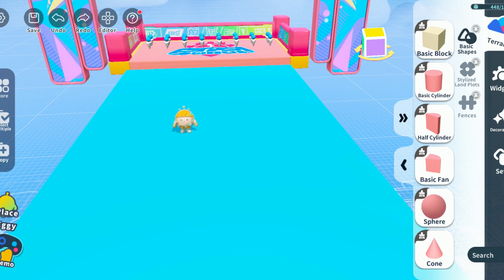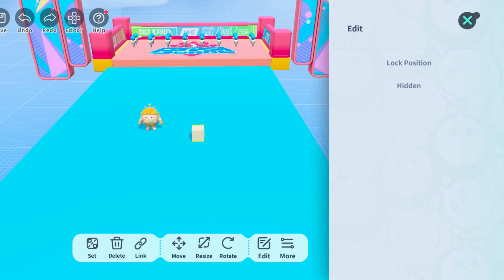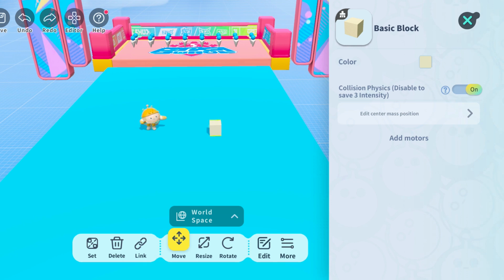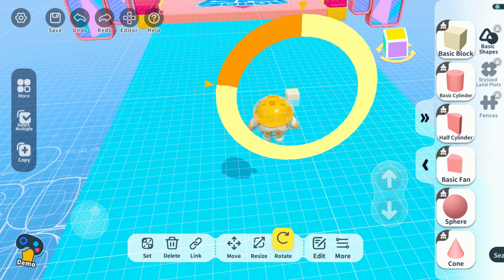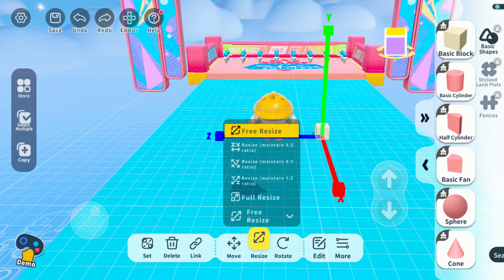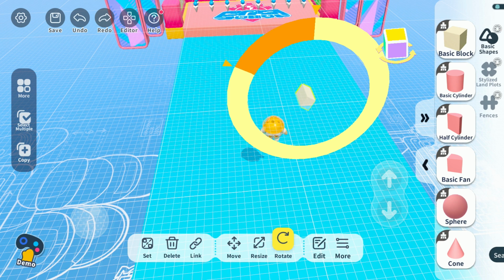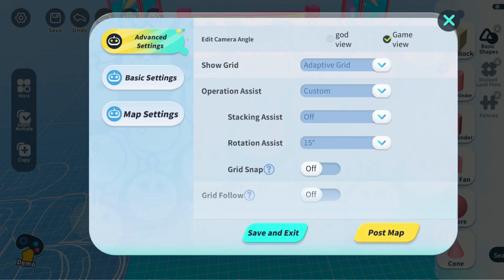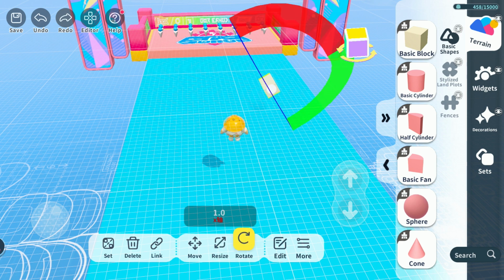Map Creators' Teaching Camp Ⅱ Lesson 3 - Advanced Settings(Part 1) - Eggy Party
Hey there, Eggies!
We're back with the third episode of our Eggy Workshop Tutorial series! 🎨

Get ready to level up your map-making game as we dive into Advanced Settings! From editing to resizing and handling multiple components like a champ, we've got it all covered!

Plus, discover cool tricks with the center panel for some awesome rotations!
Ready to take your creativity to new heights? Charge! 🚀

Ready to ace the courses, rock the homework, and grab 50 egg coins WEEKLY? Join the map-making squad on our exclusive map creators on Discord!